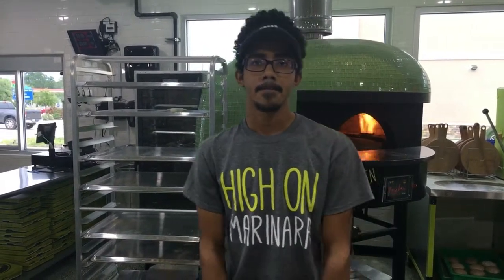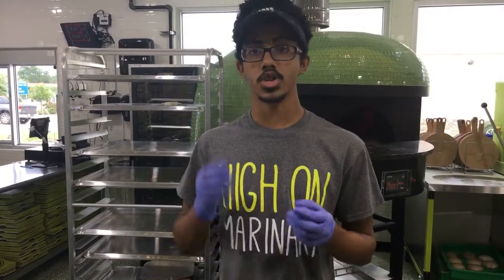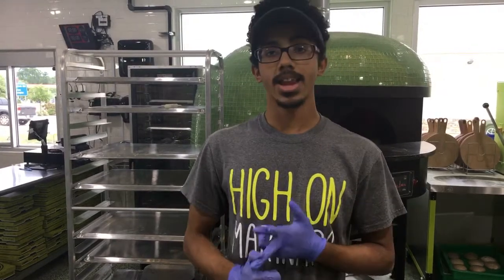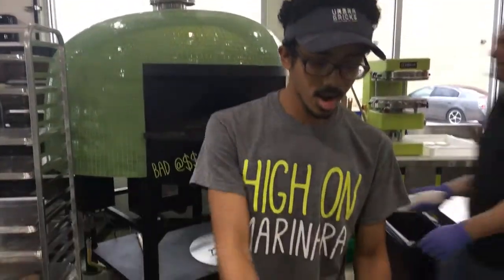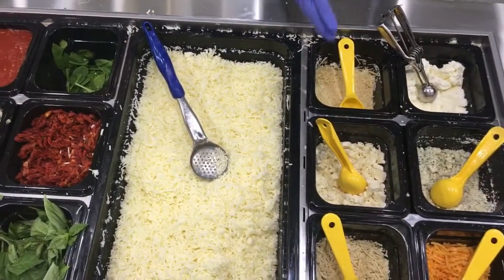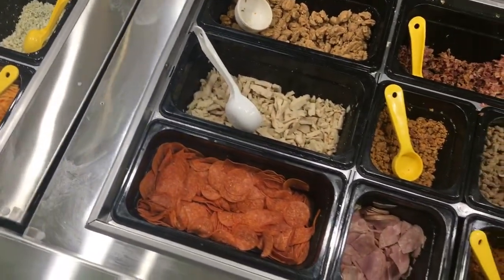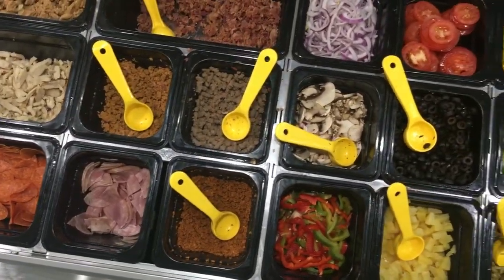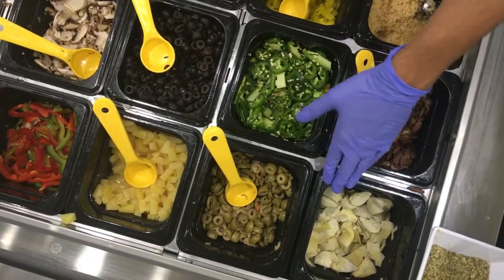New Urban Bricks Pizza in College Station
Check out Aggieland's newest pizza place. More great Bryan-College Station restaurant & foodie news